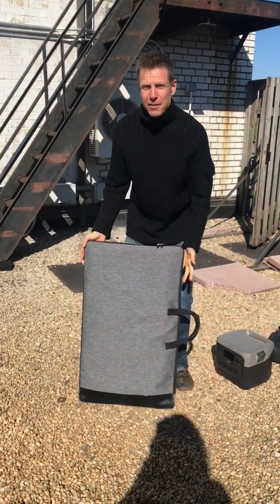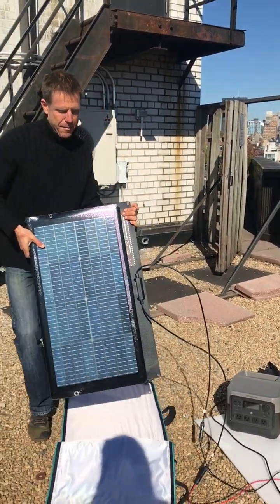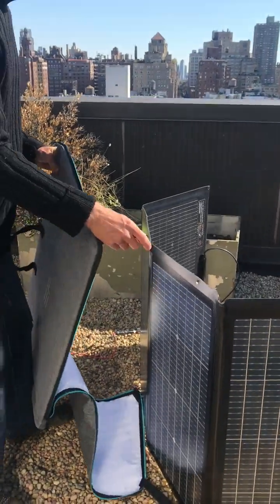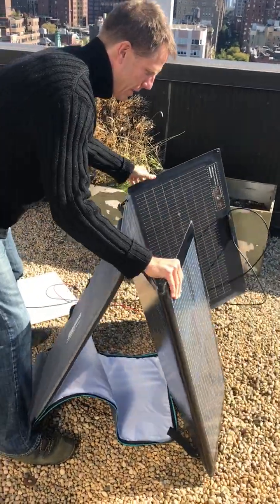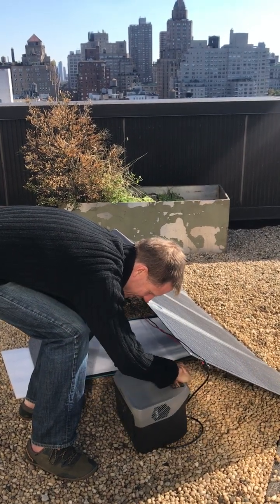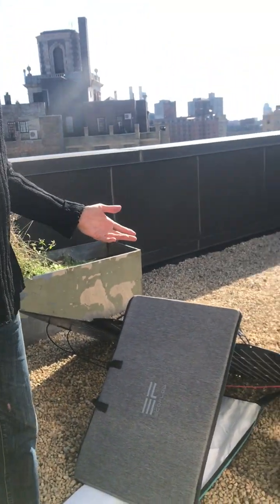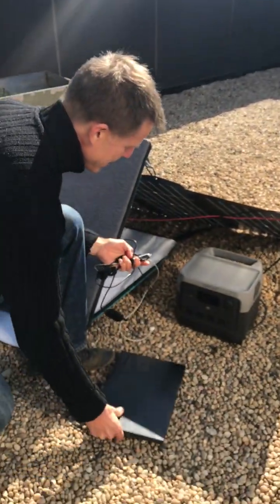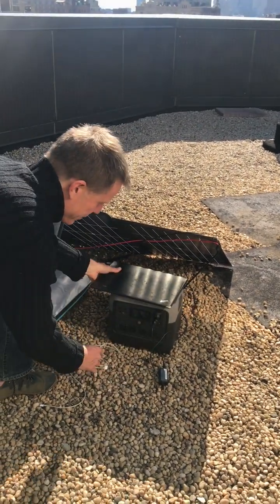Josh Spodek setting up solar panels on my roof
Am I going to give up because I can't install a panel permanently yet? Of course not! Quoting Teddy Roosevelt's autobiography: "Do what you can with what you've got where you are."

Since I have to set up and take down my portable solar panels all the time, I learned to do it quickly. Here's a video of me setting up my solar panels in about a minute.